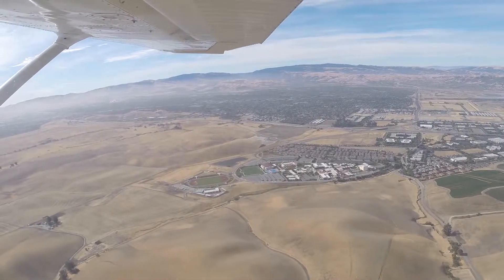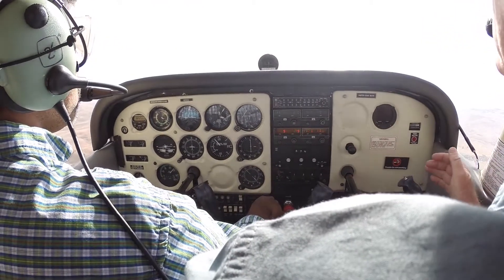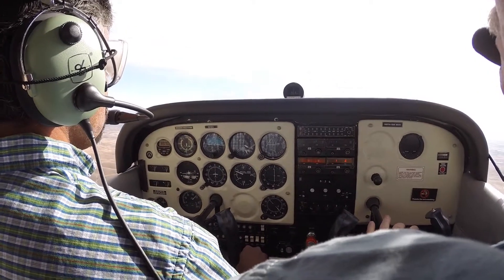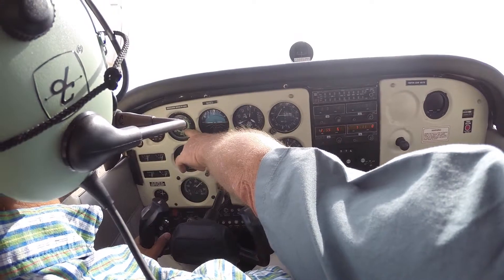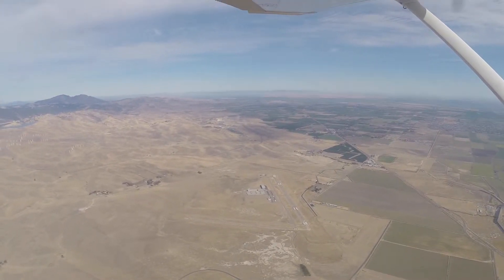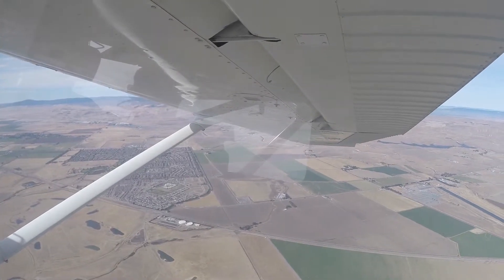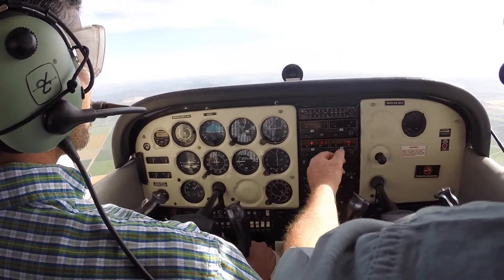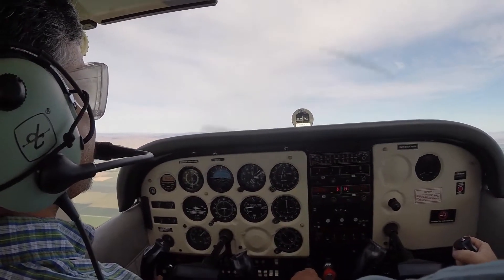Nandu Instrument Flying 6.21.14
This video is about Nandu Instrument Flying 6.21.14